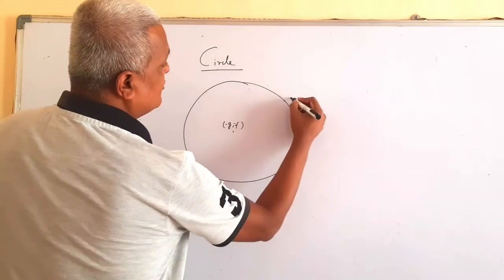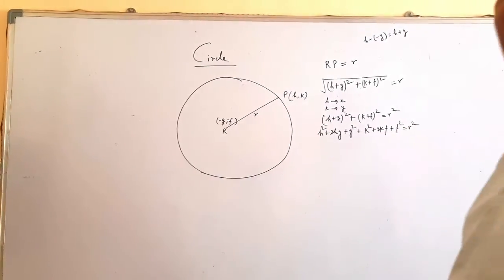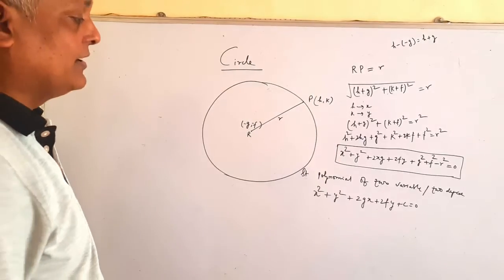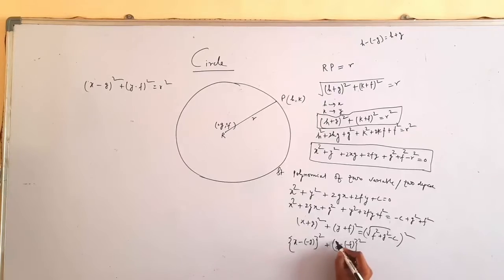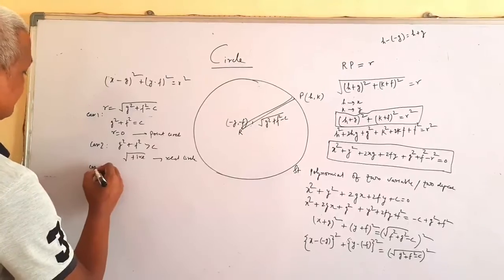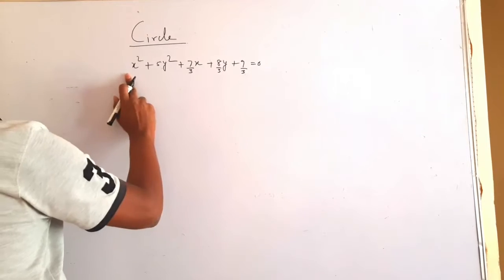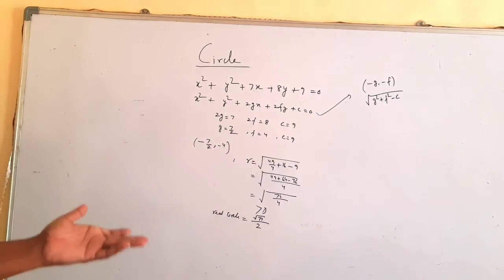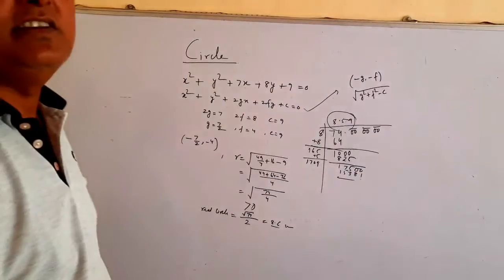Equation of Circle-2